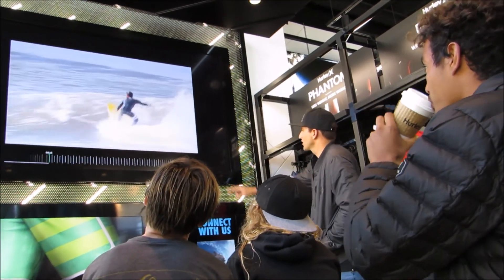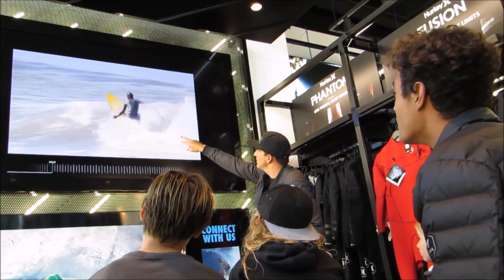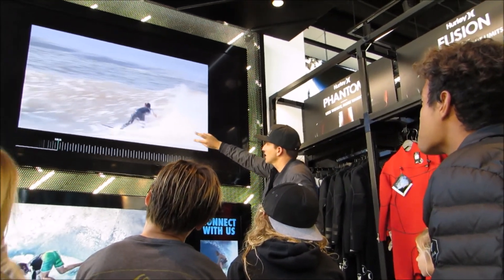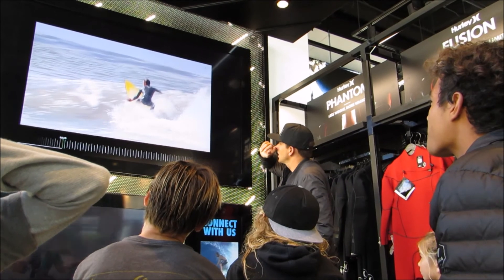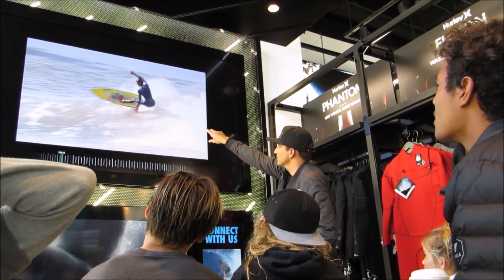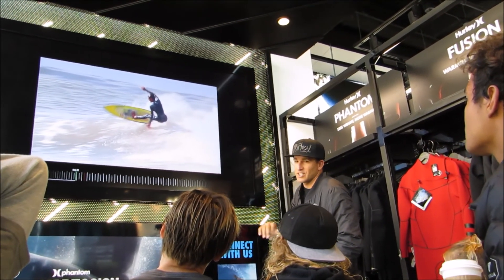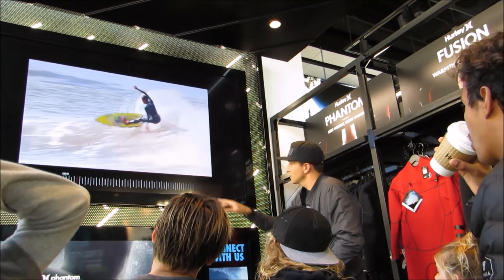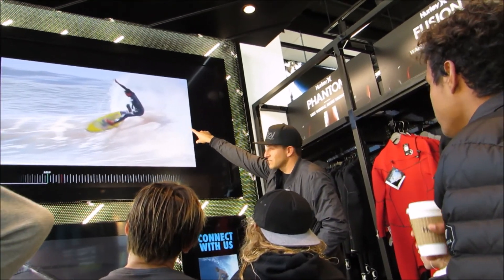Hurley Surf Club in HB